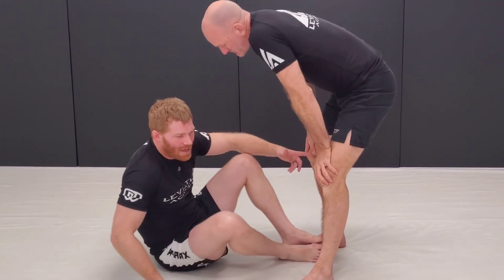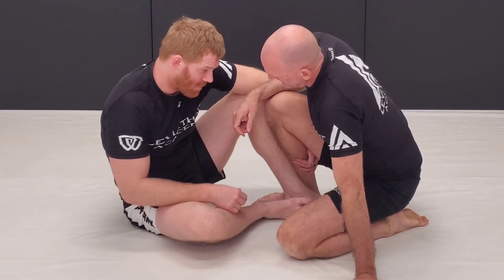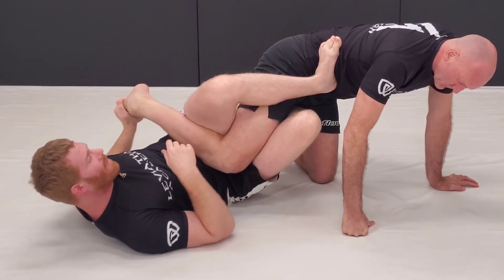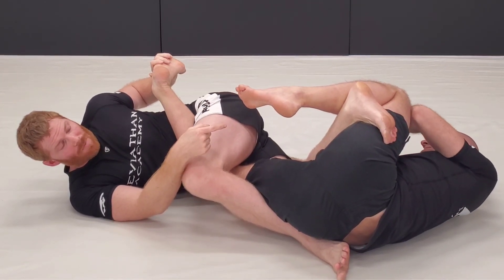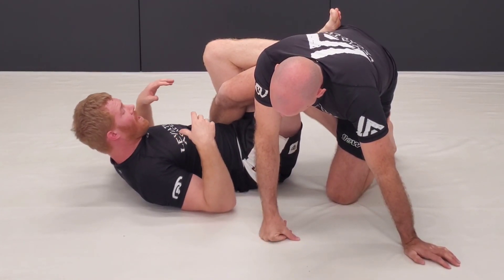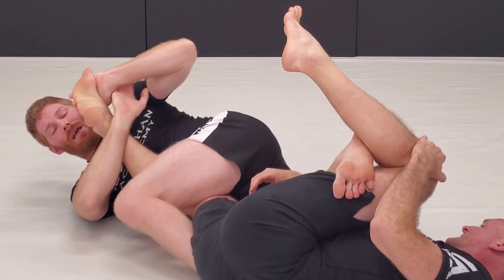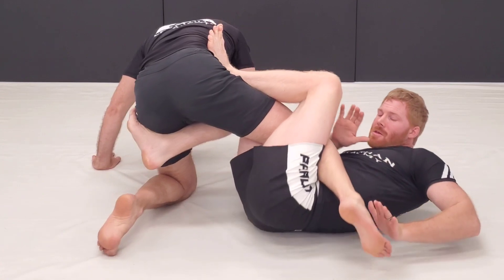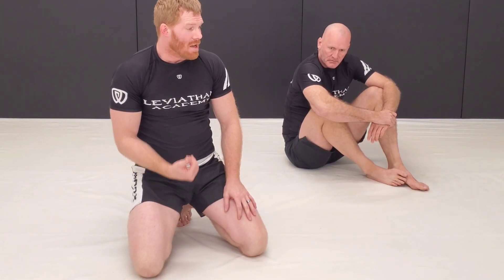Toe Hold #2 SLX